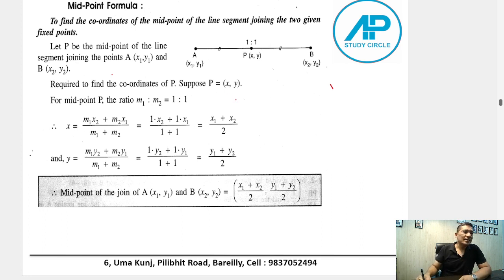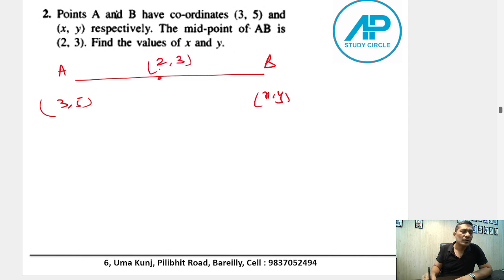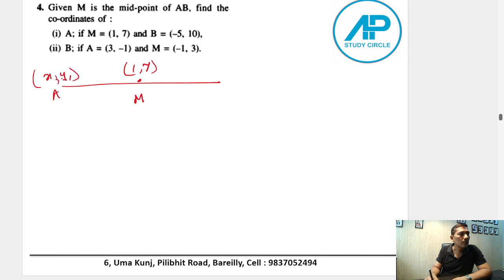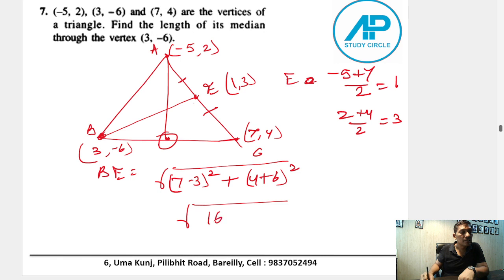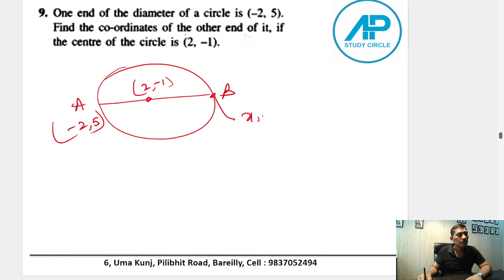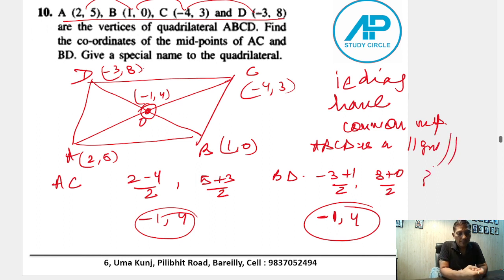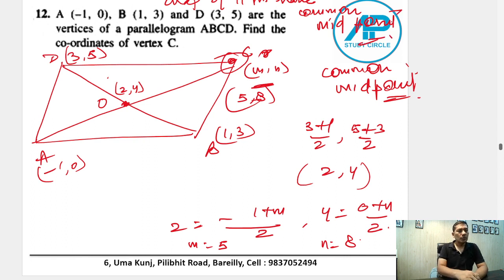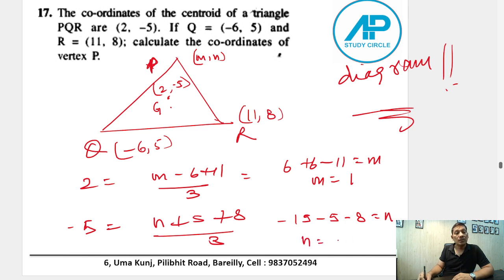SECTION AND MIDPOINT FORMULA | PART - 4 | FINAL VIDEO | CO-ORDINATE GEOMETRY | CLASS X | MATHS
Welcome to our comprehensive video tutorial @apcoaching_11  on the "Section Formula" in Class X ICSE Mathematics! In this engaging video, we'll demystify the section formula, a fundamental concept that plays a crucial role in understanding coordinate geometry and is essential for acing your ICSE exams.

Section Formula Overview:
The section formula is a powerful tool used to find the coordinates of a point that divides a line segment joining two given points in a specific ratio. By the end of this video, you'll be well-versed in applying this formula to solve various problems and exercises.

Main Topics Covered:

Understanding Coordinate Geometry: We'll begin by briefly revisiting the basics of coordinate geometry, ensuring you have a strong foundation before diving into the section formula.

Deriving the Section Formula: We'll break down the step-by-step derivation of the section formula, explaining the logic and principles behind each step. Understanding the derivation will help you grasp the formula's significance and application better.

Applying the Section Formula: With the formula at your disposal, we'll walk you through several real-world examples and numerical problems. You'll learn how to apply the section formula efficiently to find the coordinates of a point dividing a line segment in a given ratio.

Special Cases: Not all line segments are straightforward to divide. We'll cover special cases where the point dividing the line segment lies outside or coincides with one of the given points, expanding your understanding and problem-solving abilities.

Properties and Applications: Discover essential properties of the section formula, such as the midpoint formula, and explore how these properties can be useful in solving complex problems in coordinate geometry.

Practice Exercises: Reinforce your learning through practice exercises tailored to gradually increase in difficulty. These exercises will give you the confidence to handle any section formula question that comes your way in the ICSE exams.

Conclusion:
Mastering the section formula is a stepping stone towards excellence in Class X ICSE Mathematics and lays a strong foundation for higher-level mathematics in the future. Armed with this knowledge, you'll be able to solve a wide range of problems and score exceptionally well in your exams.

Get ready to unlock the secrets of the section formula, simplify complex coordinate geometry problems, and elevate your mathematics skills to new heights. Let's embark on this exciting journey together—join us in this video to conquer the section formula and excel in your ICSE examinations!